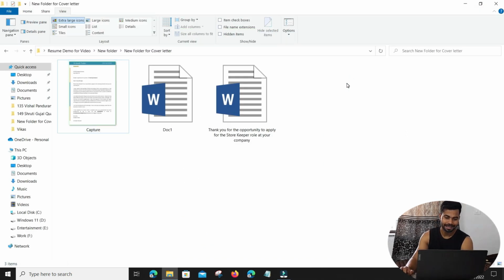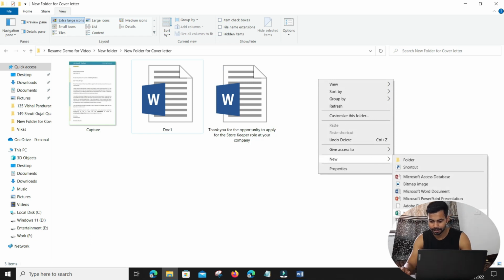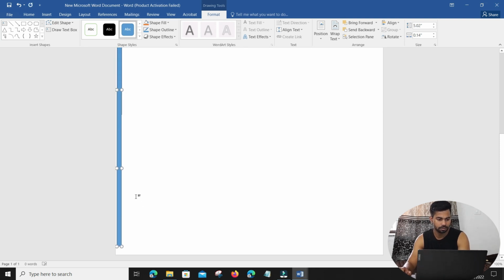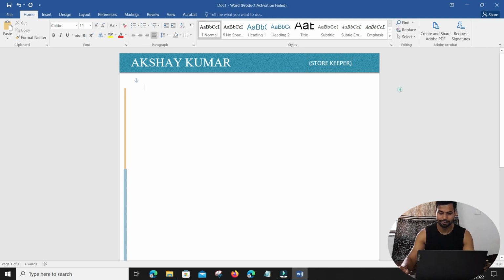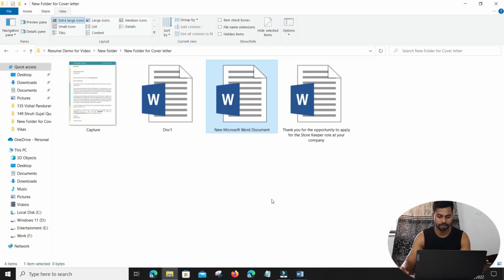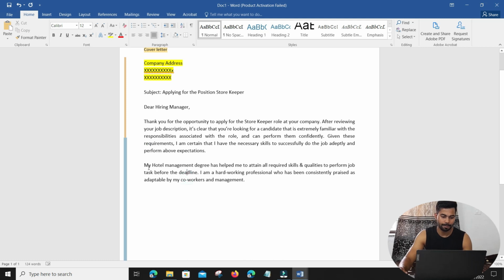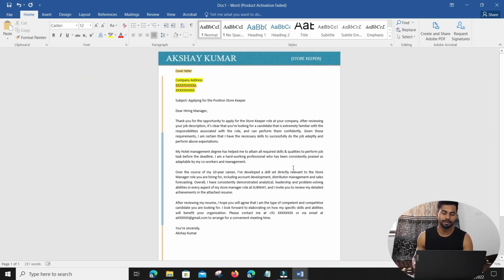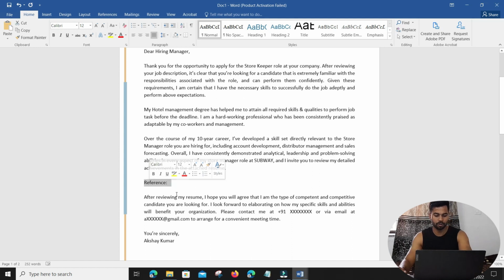How to make Cover letter for job application 2022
How to make Cover letter for job application  2022 || Make Cover letter for Job || Download Cover letter

👨‍🏫👀Get Your Resume & Cover letter at reasonable Prices😊
Or What's App (Message Only) For Premium Services: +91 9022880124

In this video, I have shown How to make a Cover letter for a job application or how to make a cover letter. Writing a Cover letter has become very important nowadays as almost all organizations ask for it & It is an excellent way to introduce yourself & about your job experience, education & skills related to the job you are applying for.

Before writing a Cover letter there are a few things to keep in a mind. A cover letter is a quick way to introduce yourself & claiming that you are the candidate for a job that the company is looking for.

1) First Choose a nice & standard Template for the Cover letter
2) Write down your Education, Experience & Skills.
3) Read the job description mentioned by the Organization & try to relate to that in the Cover letter.

That's all when all this comes together you will get the Best Cover letter of 2022.

Universal Travel Adapter:
Normal Quality
Strong Quality
Logitech Stereo Headset With Mic
Logitech C270 HD Webcam
Lenovo Ideapad S145 Laptop
3.5mm Stereo Y-Splitter